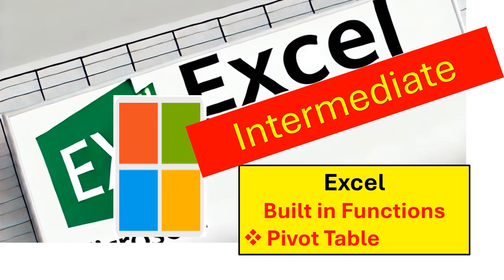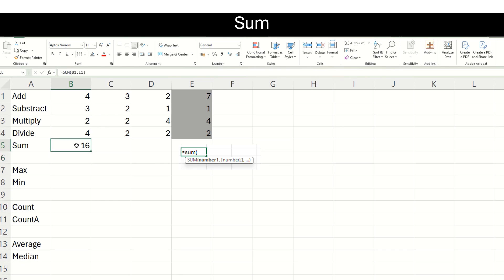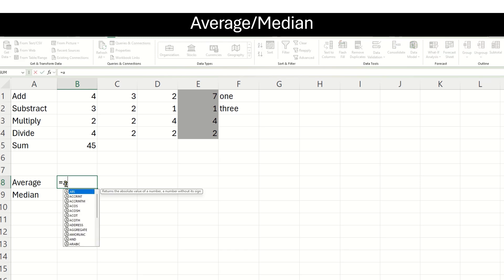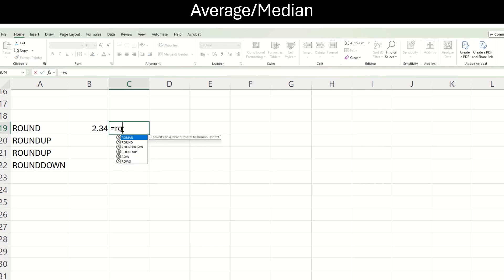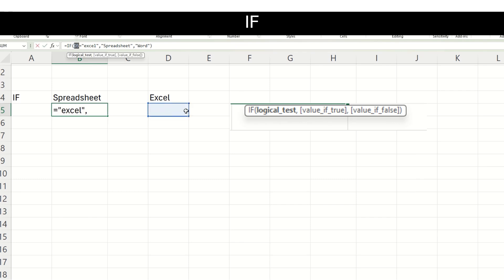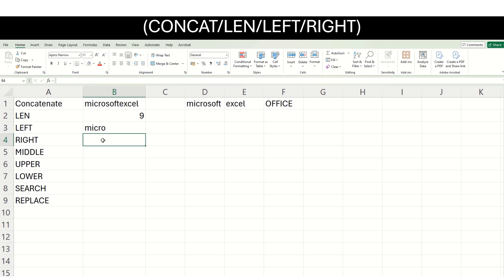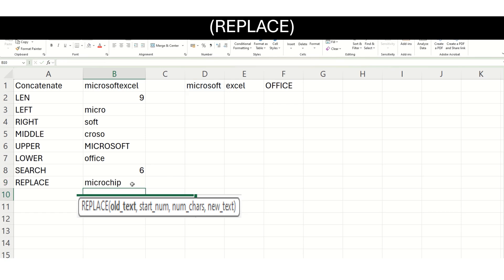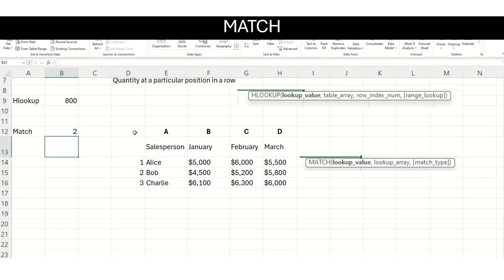Microsoft Excel Tutorial BuiltinFuncitons and Pivot Table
Microsoft Excel intermediate Tutorial | Learn Excel Online for Beginners!
Welcome to this step-by-step Microsoft Excel Tutorial, perfect for beginners who want to learn the basics of Excel quickly and easily! 🎉

In this video, you’ll discover:
✅ What are Builtin Functions
✅ Categories of Builtin Functions
✅ Using the functions
✅ Pivot Table

Chapters:
00:13 Recap of Beginner tutorial
00:42 Topics to be covered
01:05 What are Built in functions
01:26 Categories of Functions
01:59 Mathematical and Statistical Functions
02:21 Basic Formula
05:18 Sum
07:55 Count
09:45 Average/Median
12:35 Round
15:11 Logical Functions
15:30 IF
19:04 AND
21:00 OR
23:00 IF AND Combination
25:02 IF OR Combination
26:59 NOT
29:14 SUMIF
30:04 Text Functions
30:53 CONCAT
31:48 LEN
32:14 LEFT
33:05 RIGHT
33:21 MID
34:16 UPPER
34:37 LOWER
34:53 SEARCH
36:19 REPLACE
37:19 TEXT FUNCTIONS COMBINATION
39:28 Lookup and Reference Functions
39:49 VLOOKUP
43:16 LOOKUP
44:45 MATCH
45:43 INDEX
47:26 MATCH/INDEX COMBINATION
50:00 Date and Time Functions
50:52 Date Time Extract
53:15 DATEDIF
54:39 Financial Functions
55:00 PMT
56:40 Pivot Table

📊 Whether you're a student, professional, or just getting started with Excel, this tutorial is designed to help you master the fundamentals.

✔️ Simple, easy-to-follow instructions
✔️ Perfect for beginners—no prior knowledge needed!
✔️ Learn Microsoft Excel online for free

💻 Start Your Excel Journey Today!